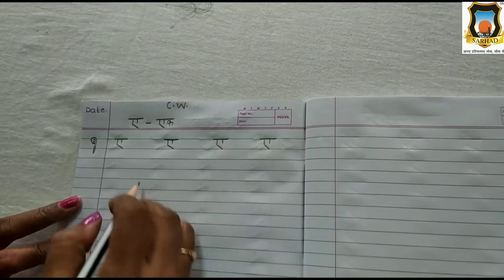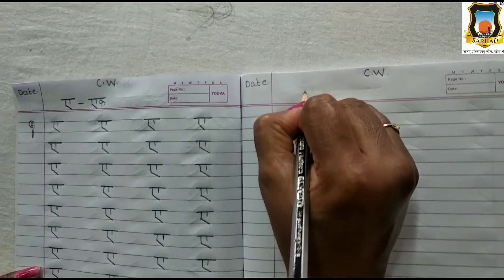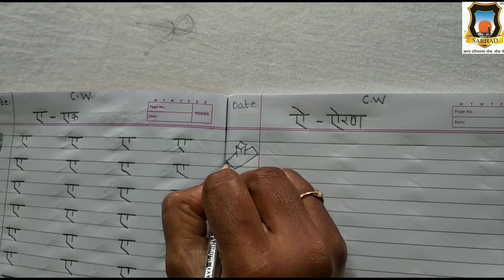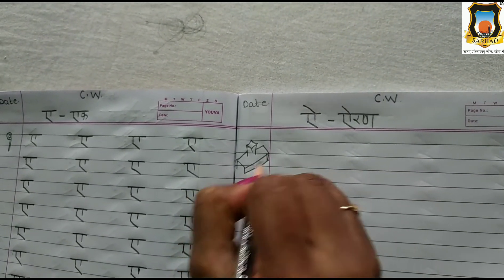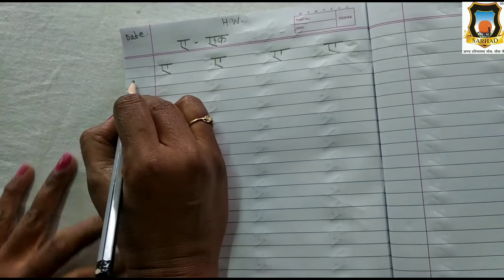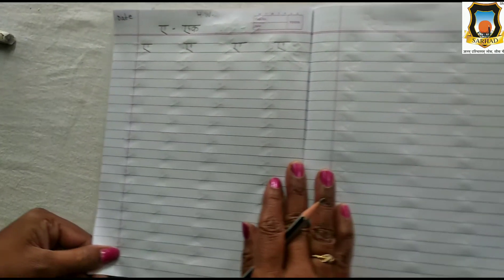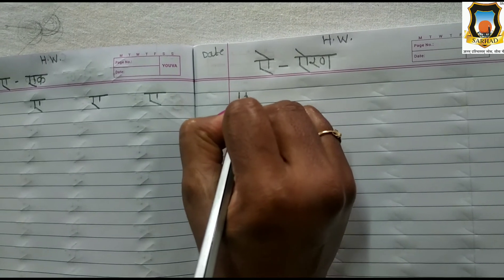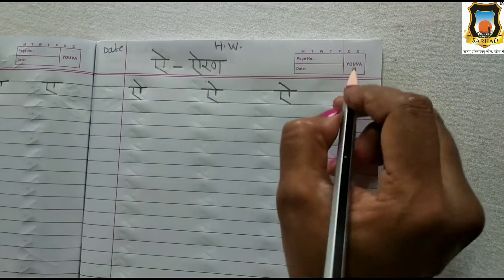Marathi writing in Notebook